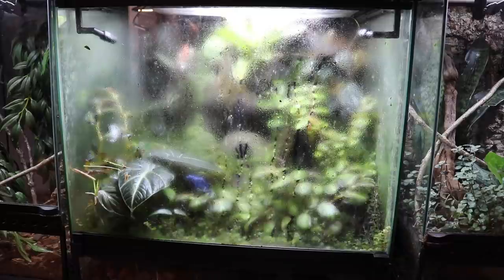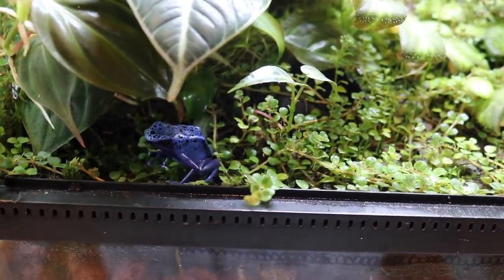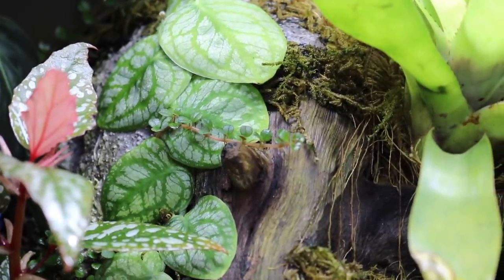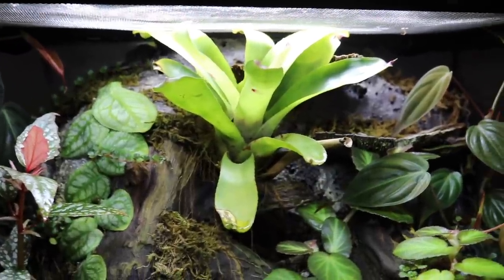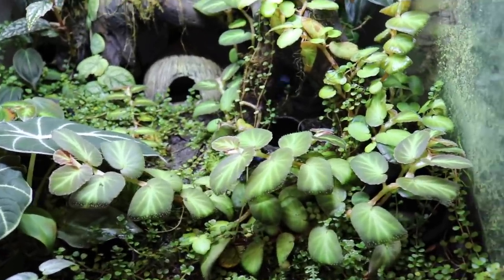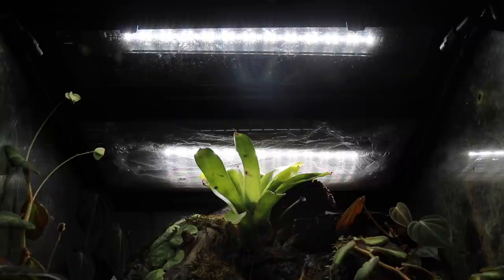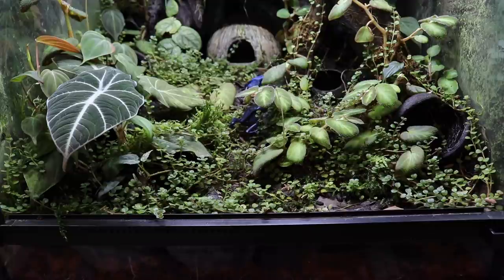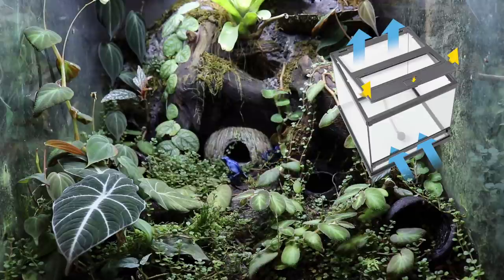How I’ve Had A Succesful Dart Frog Vivarium!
Once again I'm here to talk about my dart frogs! Although... My dart frogs aren't the stars of todays video, their plants are! My dart frogs live in a beautiful, bioactive vivarium that I set up about 6 months ago. Over these past six months, my vivarium has proven to be quite successful as the plants have been absolutely thriving! In this video, I'll be giving you a tour of the tank, a close look at all the plants, and then I'll be sharing with you how i've managed to have so much success!

Checkout my animal education business Beyond The Wild!

Time Stamps:
00:00 - 03:14 - Intro
03:14 - 06:34 - Dart frog enclosure tour
06:34 - 17:01 - All the plants!
17:01 - 23:37 - How I've had success
23:37 - 26:33 - Outro